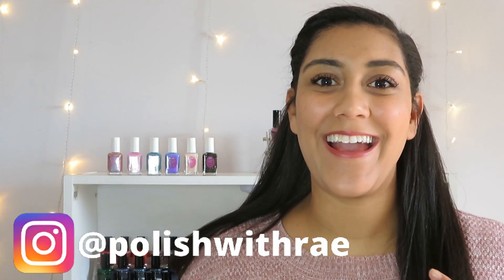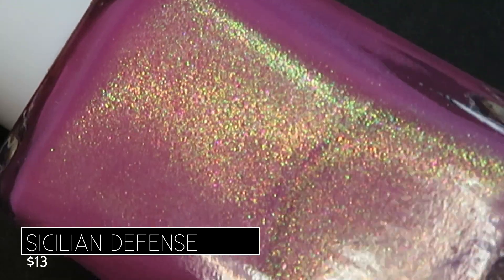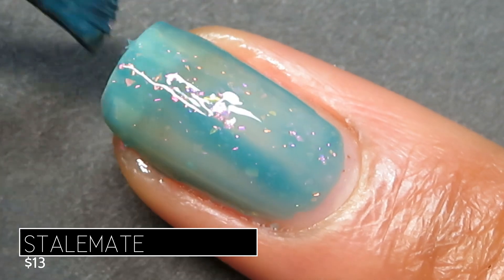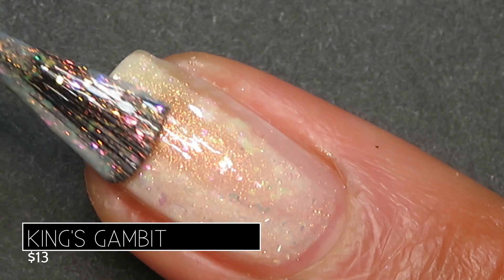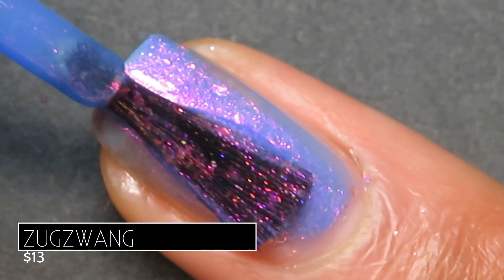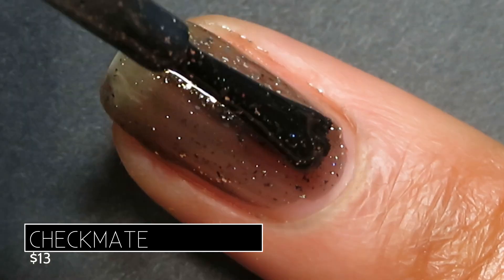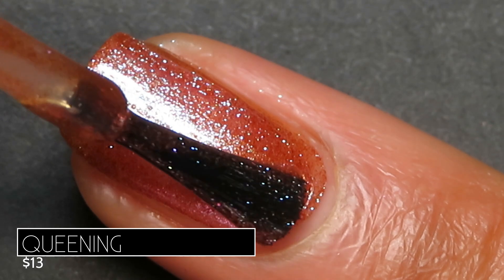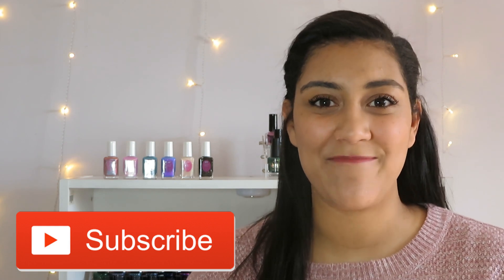Cupcake Polish │Chess Collection │ Live Swatches and Reviews │Polish with Rae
Hey, nail friends! Today I’m sharing with you the Chess Collection from Cupcake Polish.  It launches on 2/12/21 at 7pm CDT.

Products:
Sicilian Defense
Stalemake
King’s Gambit
Zugzwang
Checkmate
Queening